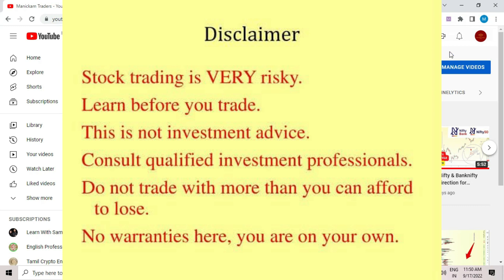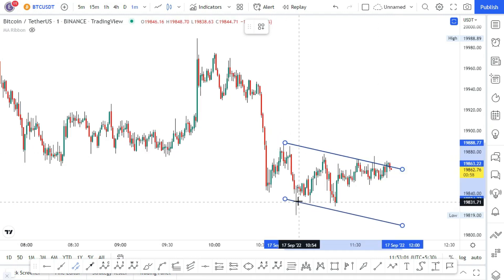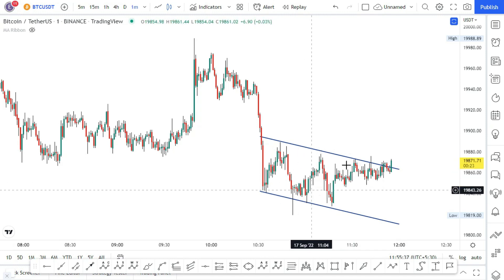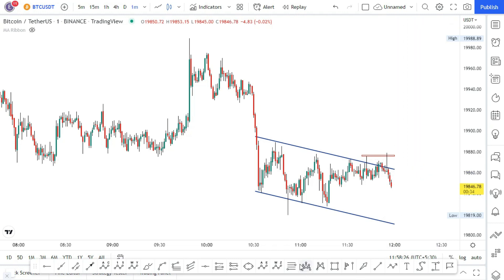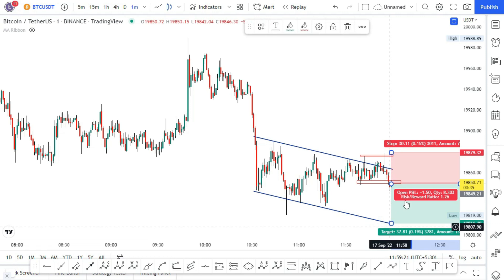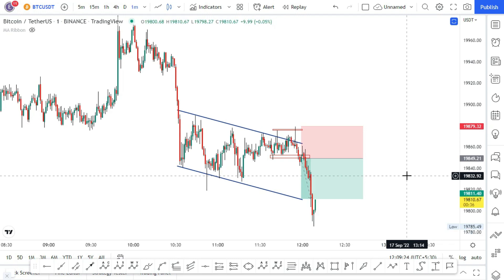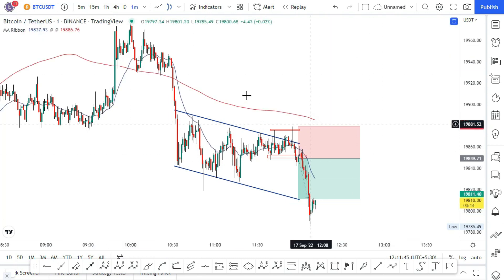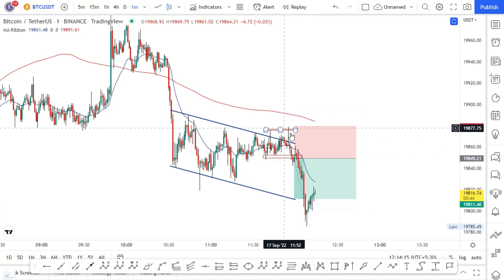Where do we go wrong in trading with chart analysis? just Two points.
Manickam Traders,
Hello Everyone,
        The above video is discussion for Where do we go wrong in trading with chart analysis? just Two points.

 - (For Market NEWS)